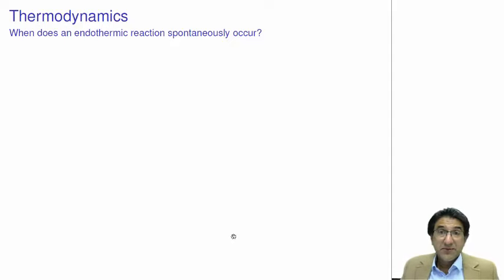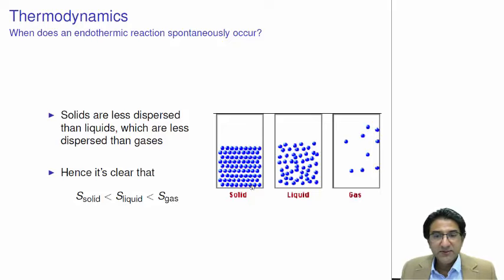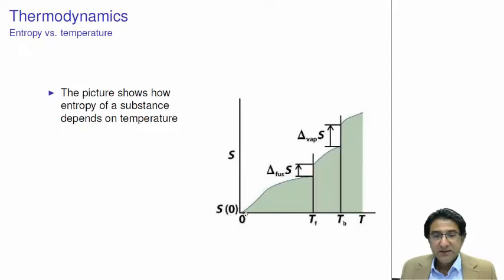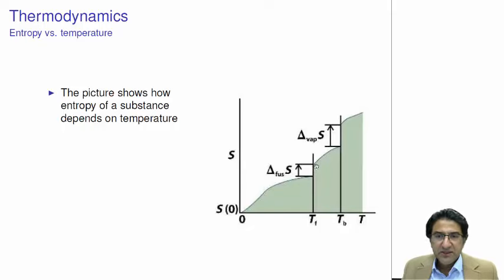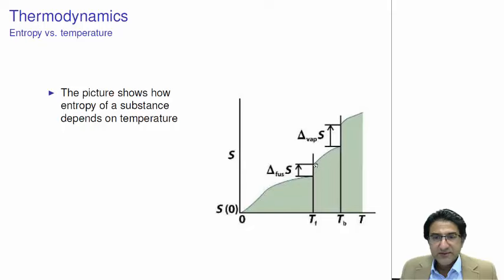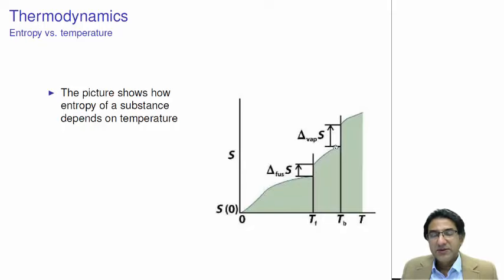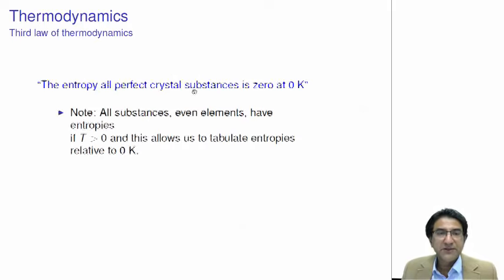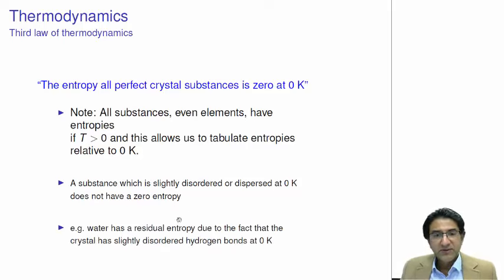CHEM1001 - Thermodynamics - How entropy and phases are related